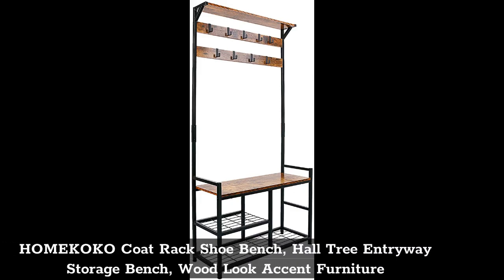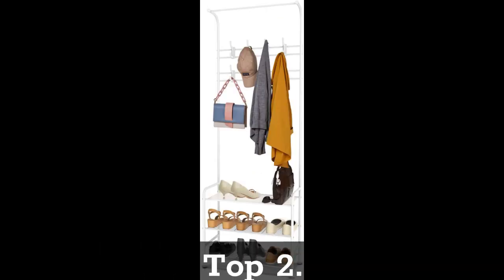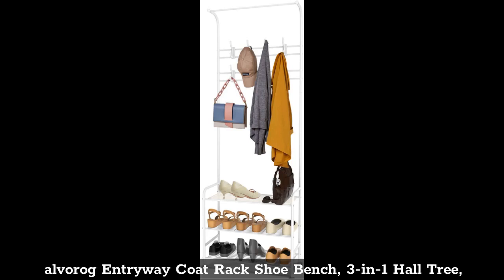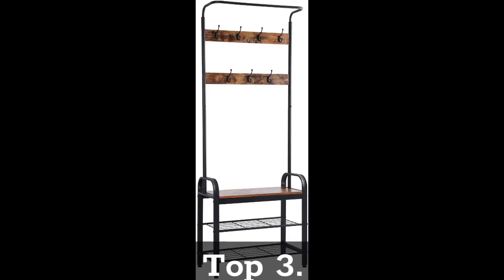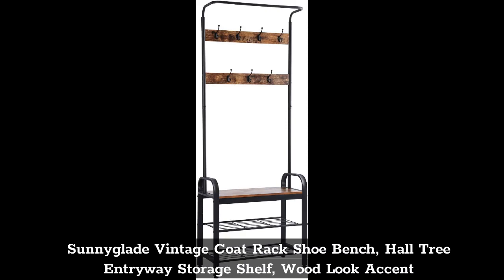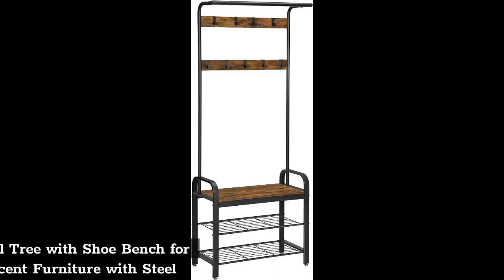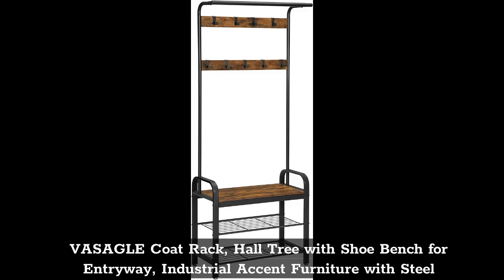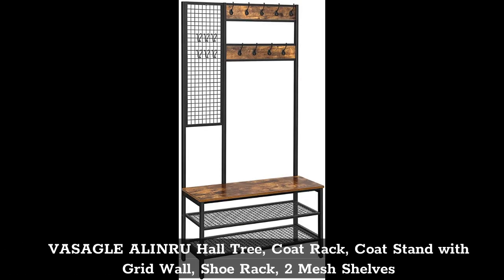Top 5 Best Coat Racks With Shoe Bench in 2022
In This Video- We Only Show Available and Top 5 Best Coat Racks With Shoe Bench

Top 1. HOMEKOKO Coat Rack Shoe Bench, Hall Tree Entryway Storage Bench, Wood Look Accent Furniture

Top 2. alvorog Entryway Coat Rack Shoe Bench, 3-in-1 Hall Tree, 3-Tier Storage Shelves with 16 Hooks

Top 3. Sunnyglade Vintage Coat Rack Shoe Bench, Hall Tree Entryway Storage Shelf, Wood Look Accent

Top 4. VASAGLE Coat Rack, Hall Tree with Shoe Bench for Entryway, Industrial Accent Furniture with Steel

Top 5. VASAGLE ALINRU Hall Tree, Coat Rack, Coat Stand with Grid Wall, Shoe Rack, 2 Mesh Shelves
Amazon Prime Monthly Offering httpsamzn.to3CiEj4O